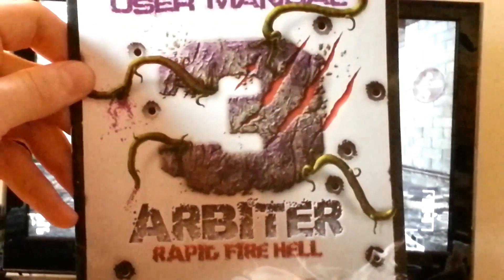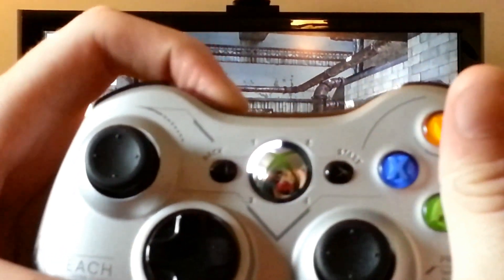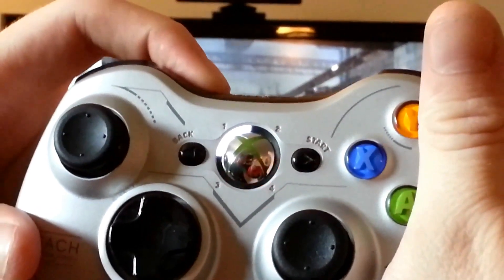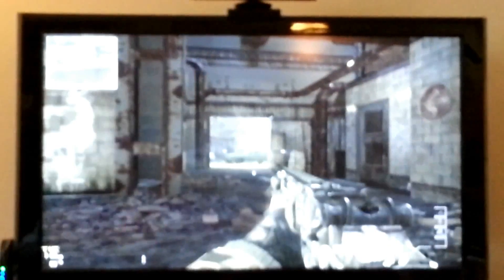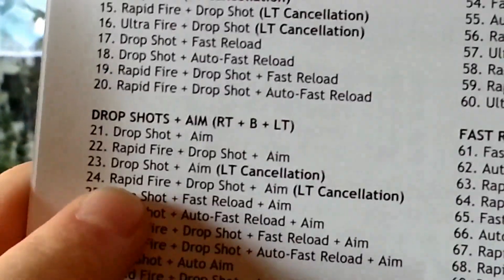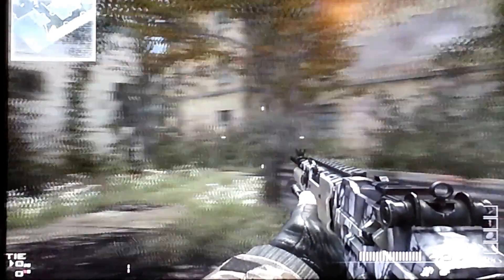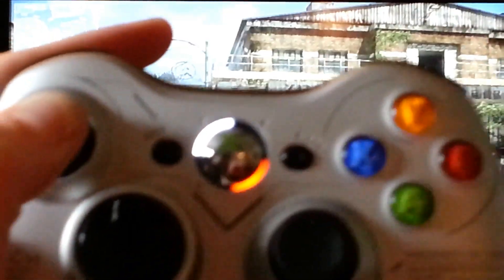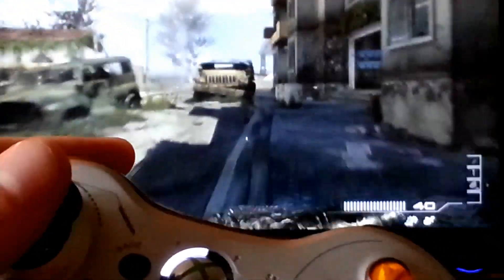Arbiter 3.5 Mod Chip Preview By KwikBoyModz.com ( Modiify Authorized Installer/ Retailer )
This Is Just A Small Preview Of The Options Available With The Arbiter 3.5 Mod Chip. To See A Full List Of Features Or To Purchase A Custom Xbox 360 Controller Equipped With The Arbiter 3.5 Mod Visit